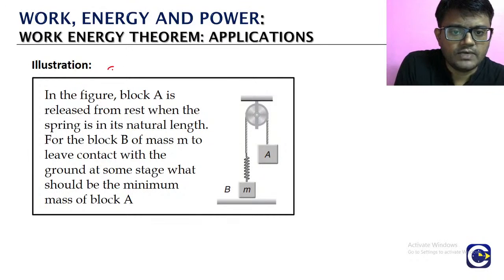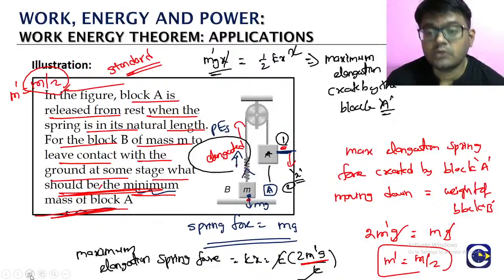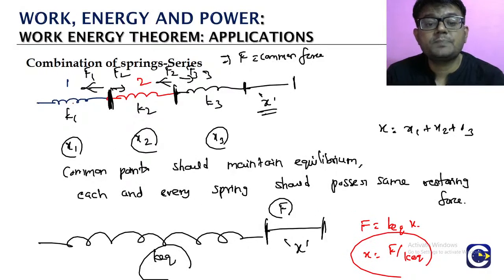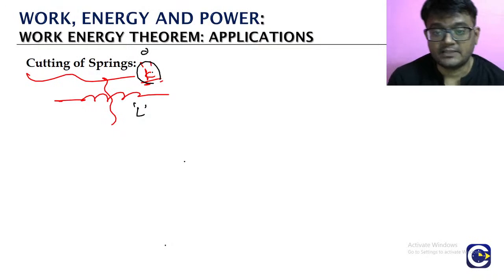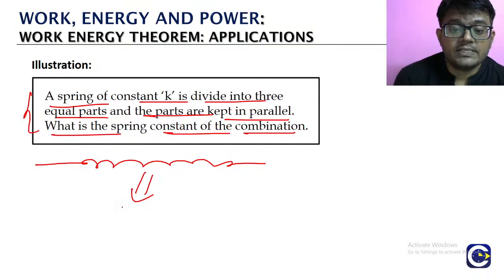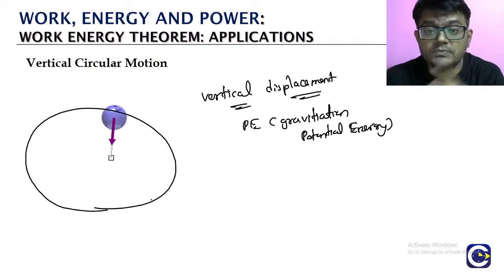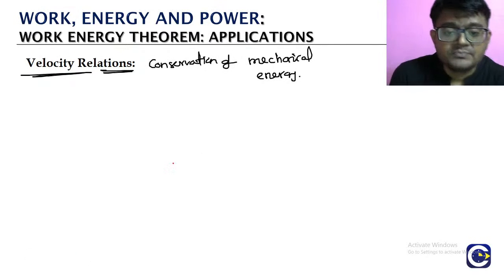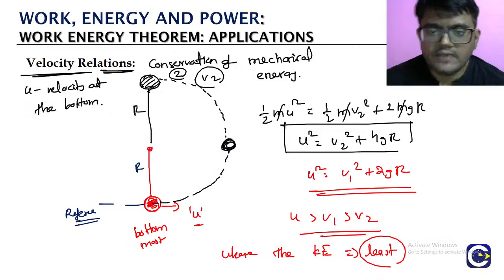Work, Energy and Power-Session 7